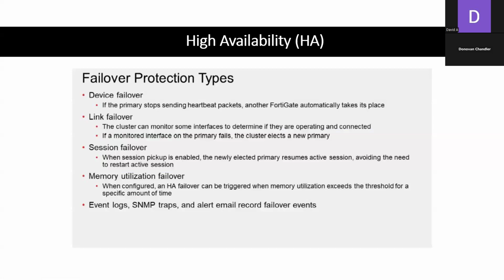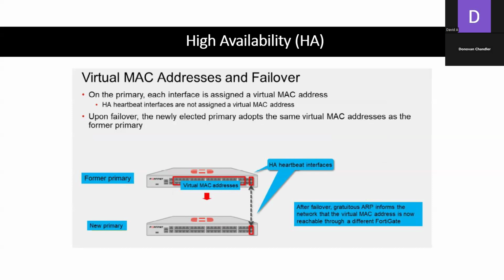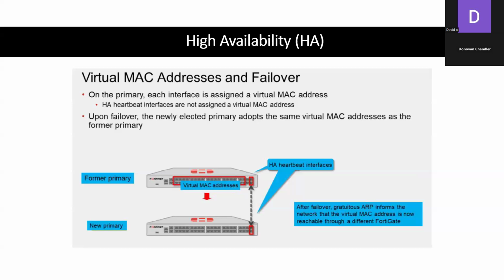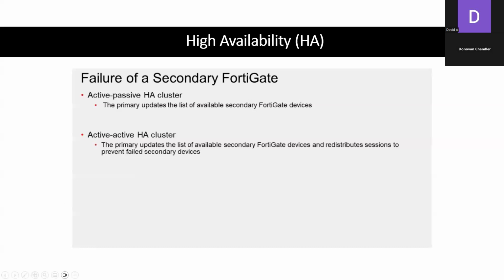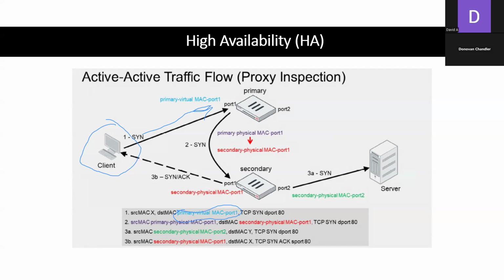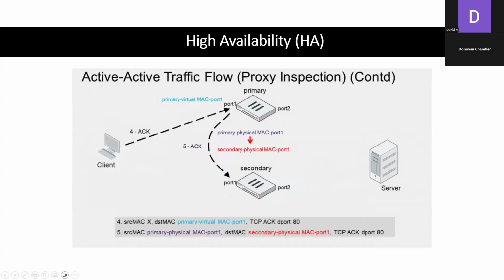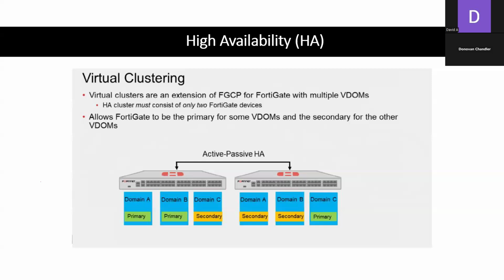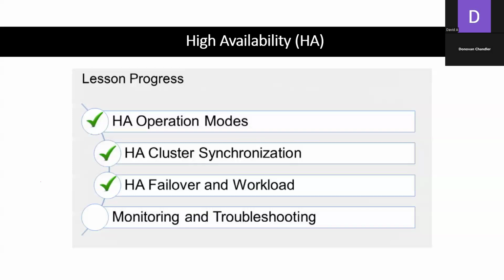Fortinet NSE4 Journey - High Availability (HA)- HA Failover and Workload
In this session, we are covering "High Availibility (HA) : HA Failover and Workload" in the Fortigate